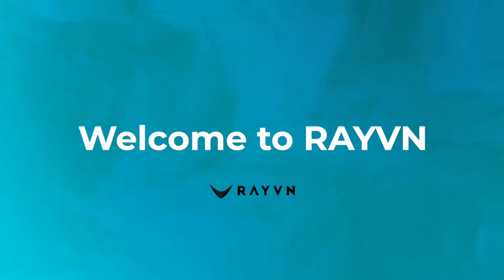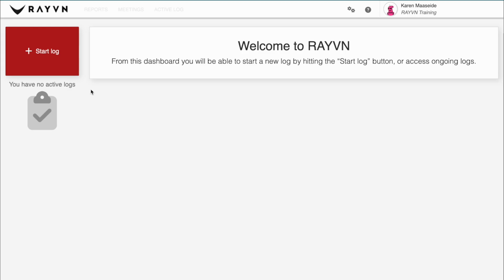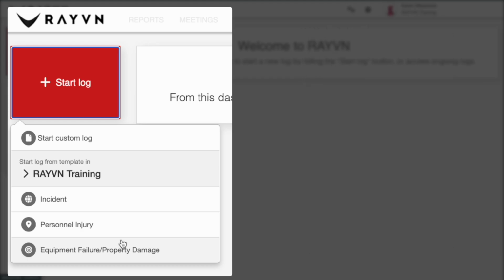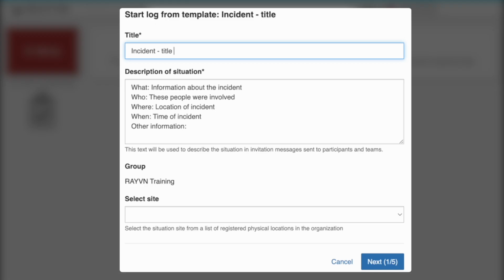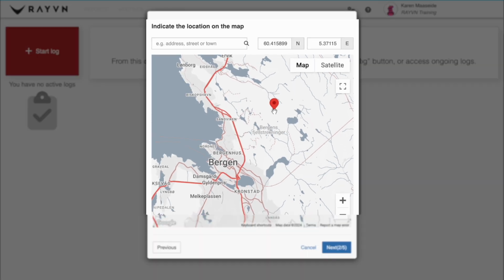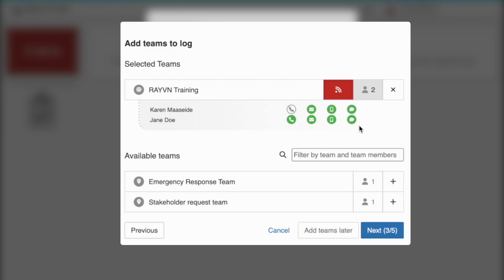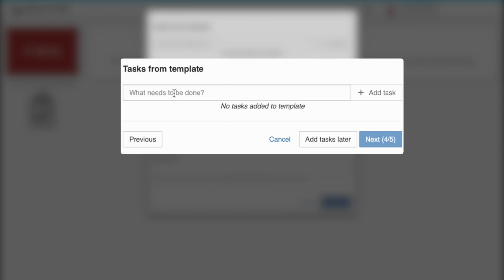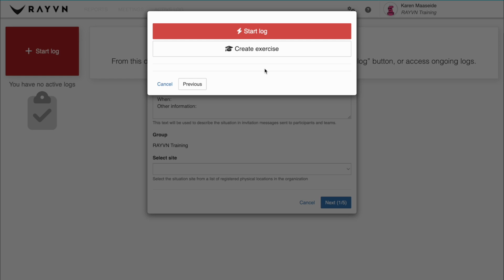Welcome to RAYVN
Dive into the world of effective crisis management with RAYVN, the digital tool designed to streamline incident handling for businesses. In this tutorial, we explore how to initiate a log in RAYVN, which is key to managing emergencies smoothly.

Key Features:
- Log everything for complete documentation.
- Efficient coordination with internal and external parties.
- Flexibility to adapt logs during an ongoing event.

Whether you're dealing with a real crisis or running an exercise, RAYVN ensures your team is prepared, informed, and coordinated. Watch this video to learn how to start a log in RAYVN and take your crisis management to the next level.

00:00 Introduction.
00:31 Dashboard Overview
00:48 Starting a Log
01:42 Step 1: Define title and description
02:36 Step 2: Set location on map
03:01 Step 3: Select teams to mobilize
04:06 Step 4: Define tasks
04:41 Step 6: Start log or exercise